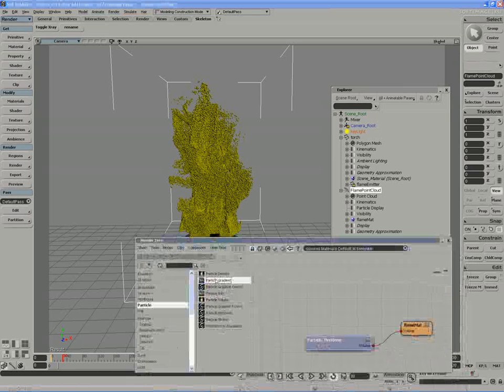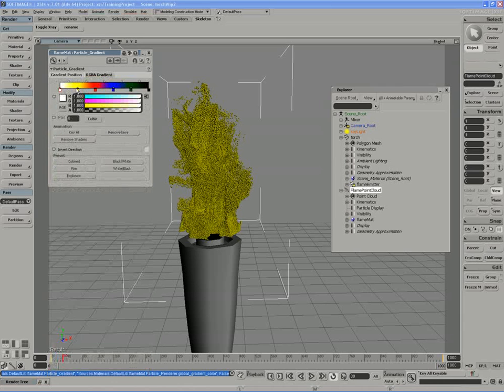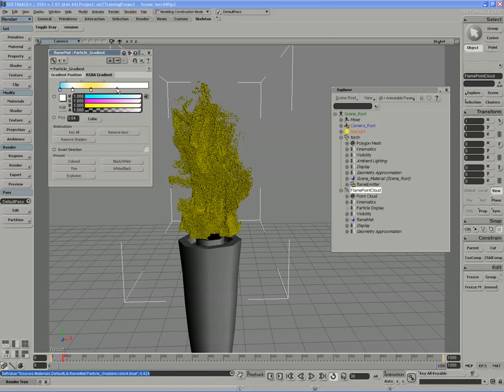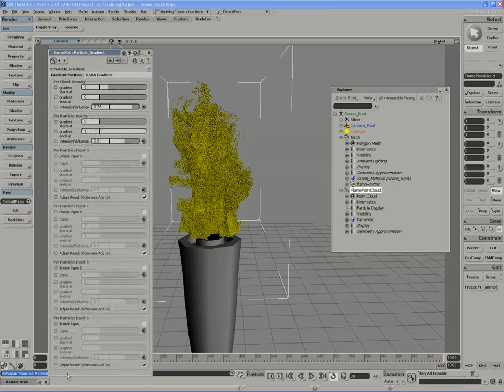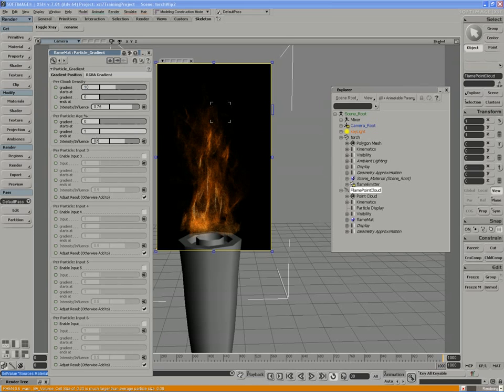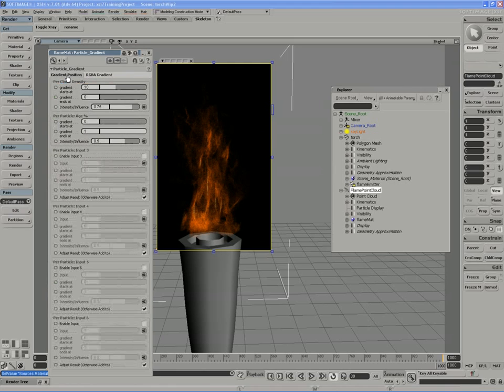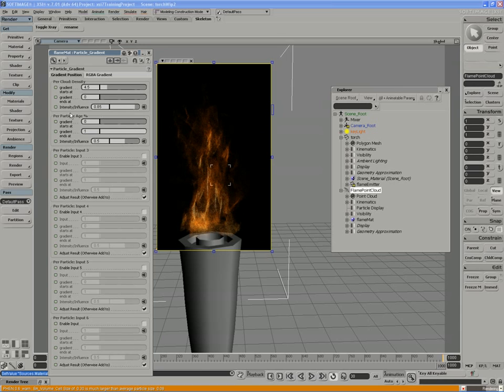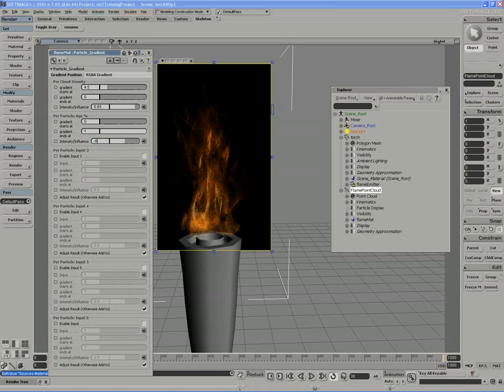7. Particle Gradient Controlled by Density and Age Percentage